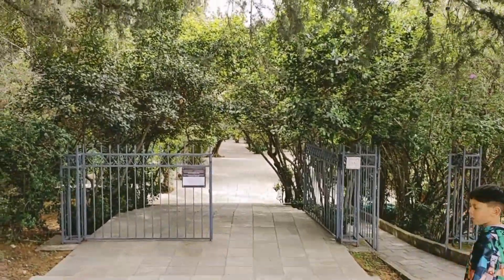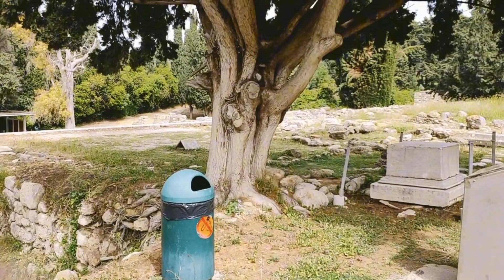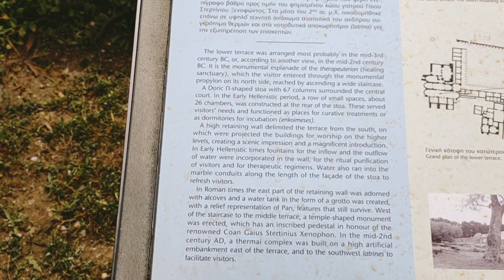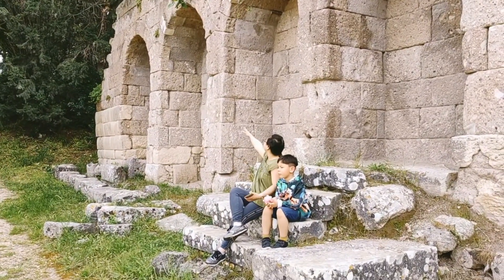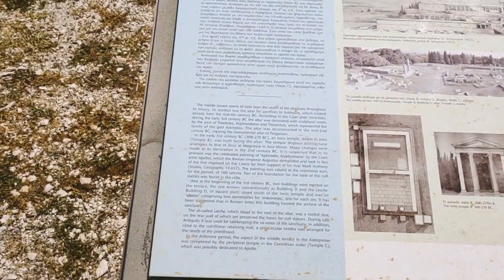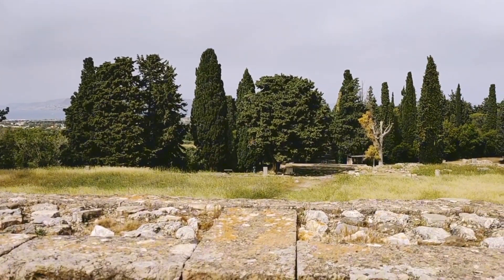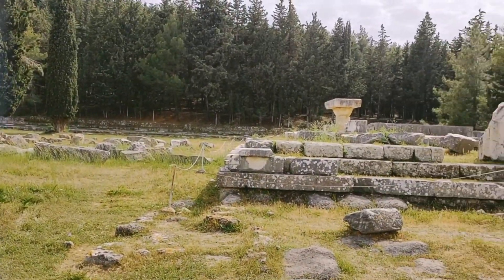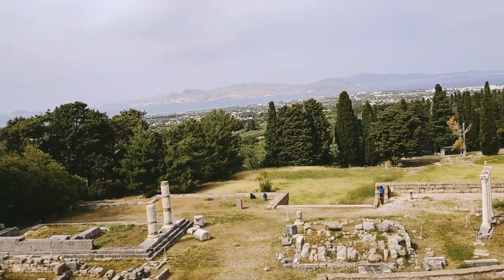Asklepieion : Archeological site || Medical Building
The Asklepieion in Kos, Dodecanese: The Asklepieion is an ancient medical center placed 4 km to the southeast of Kos Town, beyond Platani village. It dates from the first half of the 3rd century BC and it was built to honor the god of health and medicine, Asklepios, after the death of the famous ancient Greek physician, Hippocrates. The characteristic symbol of this institution was a snake, as Greeks honored this animal due to its ability in terms of selecting curative herbs, and it can still be seen. The physicians of this hospital were also priests and a sanctuary was available for everyone who wanted to pray.